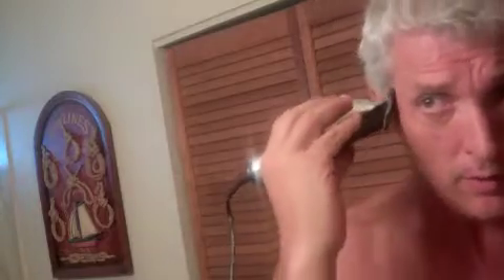How to give yourself a haircut with a clippers! (Fool-Proof Method)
How to give yourself a haircut with a clippers!